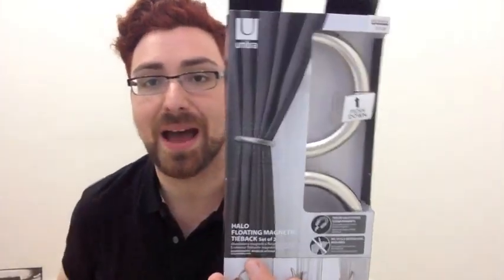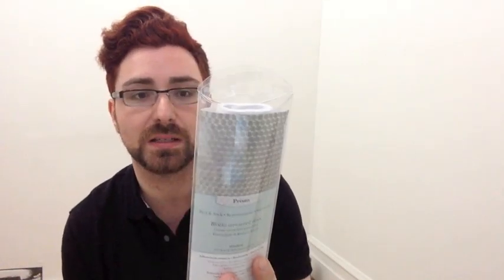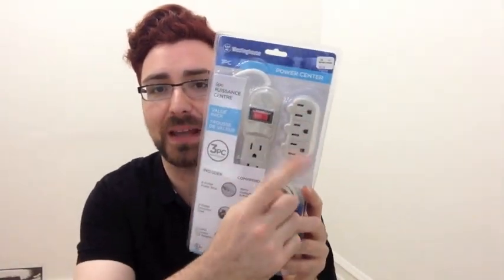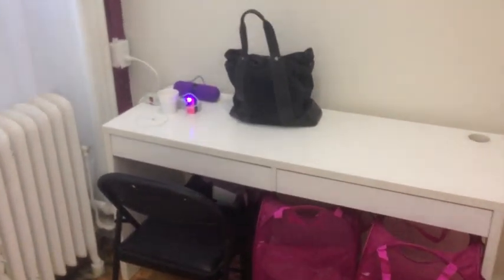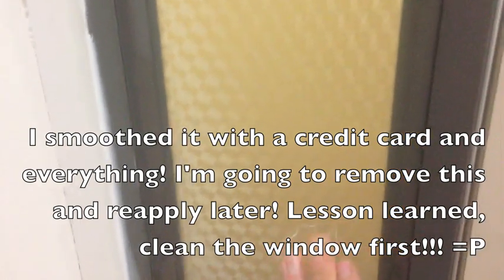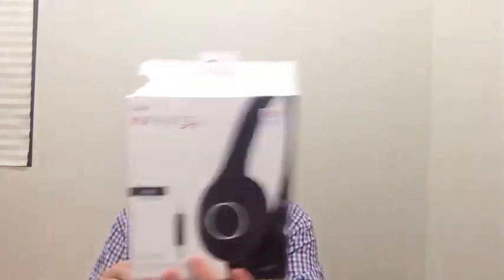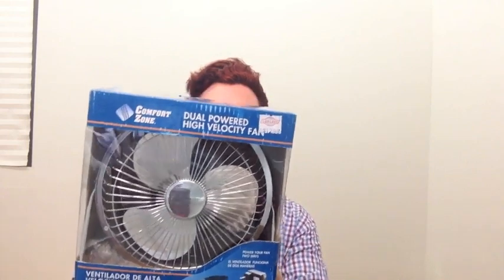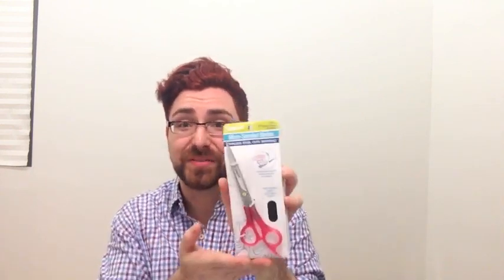Setting Up Shop #1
Hey wiglets! This is starting a new segment of videos of me getting my new space together! So excited to share it with you!!!

Products I talked about:

BED BATH AND BEYOND:
Umbra Halo Magnetic Tie Backs
Best Value Moist Flushable Wipes
Air Flow Pop Up Hamper
Prism Privacy Film
Westinghouse 3 Piece Power Center
Voila White Sheer Window Panel Rod Pocket 108" Length
Wire Shelf
Large Command Hooks

LOT-LESS:
Helen of Troy Professional Series Ionic Blow Dryer
Infinite Stereo Headphones
Comfort Zone USB Dual Velocity Fan
Conair Micro-Serrated Haircutting Shears
Precision Beauty Nail Clippers
Lavender Camomile Airwick